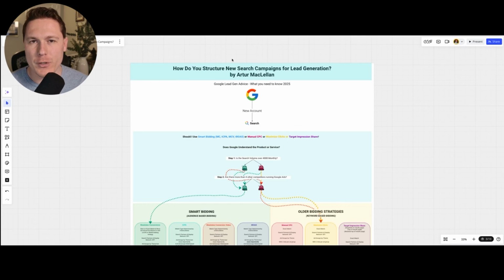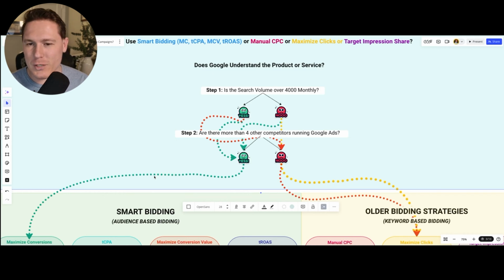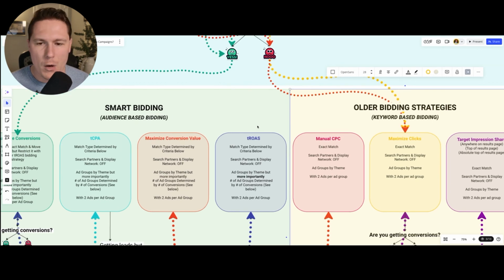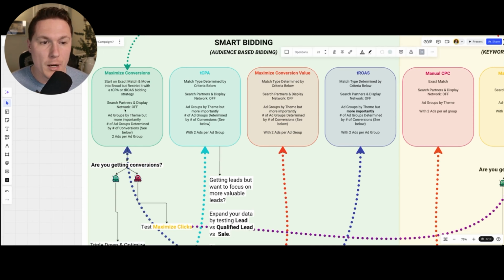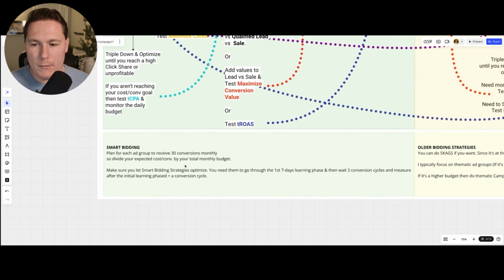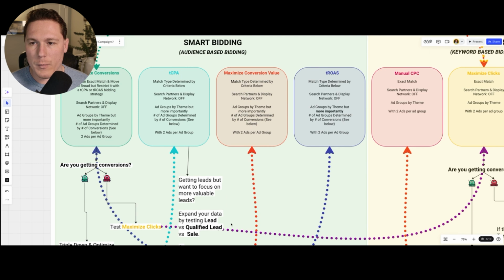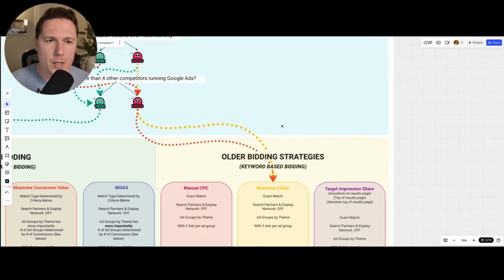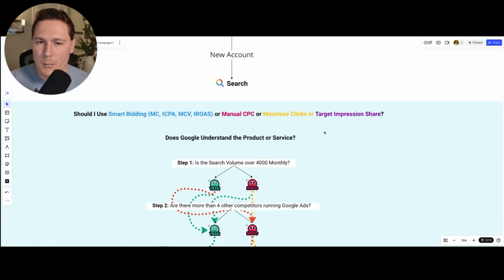Google Ads Bidding Cheat-Sheet (When to Use Each)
Struggling to choose Manual CPC, Max Clicks, tCPA or tROAS?
This Google Ads bidding cheat-sheet shows WHEN & WHY to use every strategy—no more guess-work.

 • The 3 signals Google looks at before Smart-Bidding works
 • Exact traffic + budget ranges for Manual CPC, Max Clicks, Max Conv., tCPA & tROAS
 • How to match search-volume tiers to the right bid method
 • My rule before switching strategies
 • Live account walk-through & downloadable matrix (link below)

🗓️ Get the Google Ads Bidding Strategy Cheat Sheet inside My Free Telegram Community

Chapters

00:00 Introduction to Google Lead Gen Strategies
02:50 Understanding Bidding Strategies for Google Ads
06:06 Maximizing Conversions: Best Practices
09:04 Optimizing Campaigns for Better Performance
11:48 Advanced Techniques for Lead Qualification
15:08 Final Thoughts and Resources

💬 Got questions? Drop them in the comments—I’m happy to help!

Follow Artur on LinkedIn for daily tips on Google Ad Optimization, Meta Ads, and LinkedIn Ads, or to collaborate, send him a message